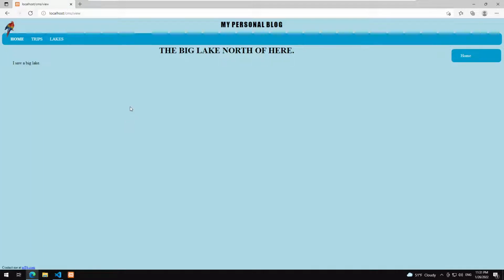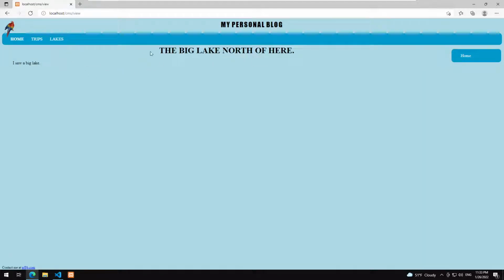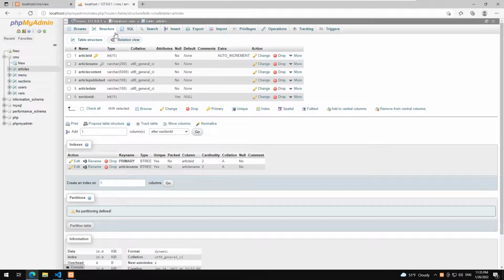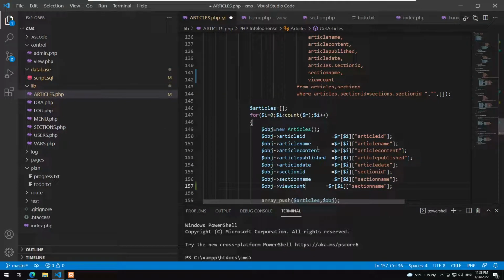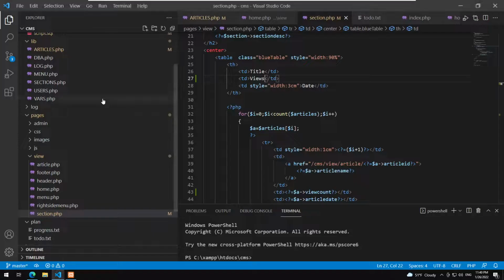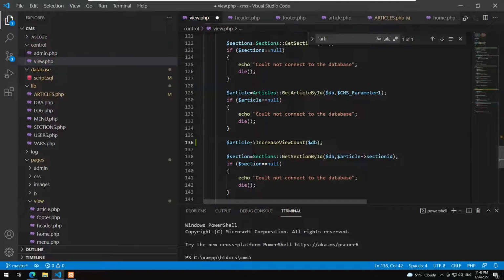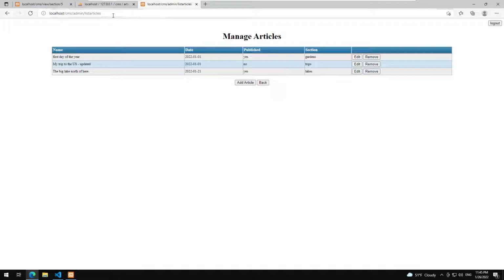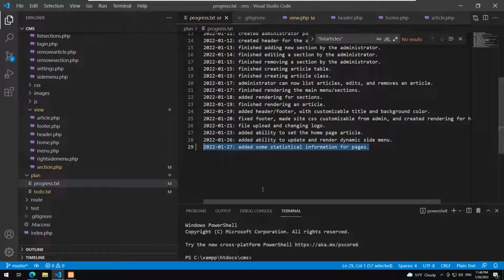Learning PHP - 040 : Building a simple CMS - Added page view count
In this php tutorial we add page view count